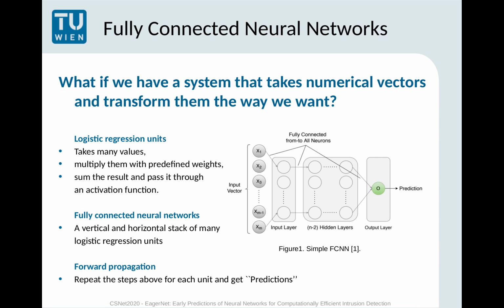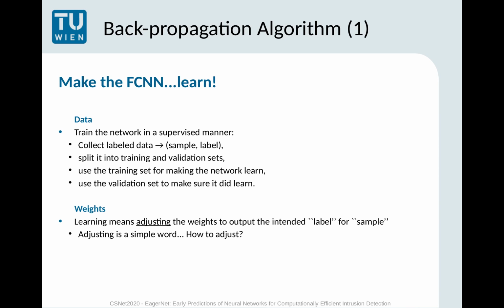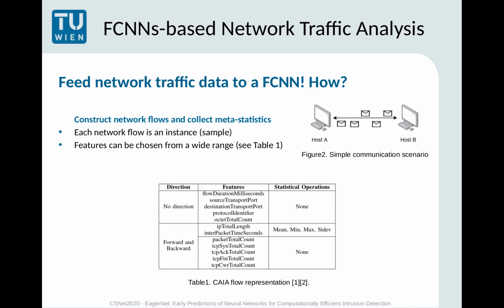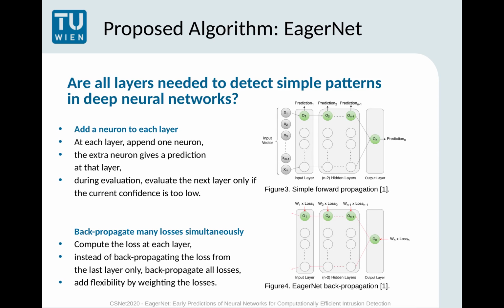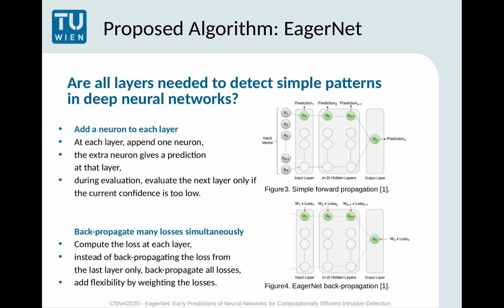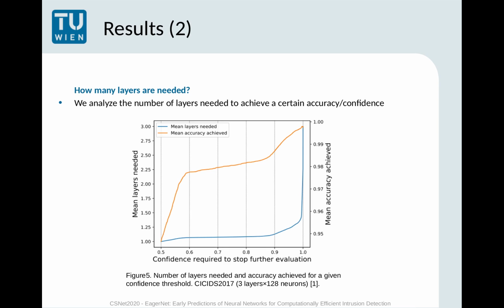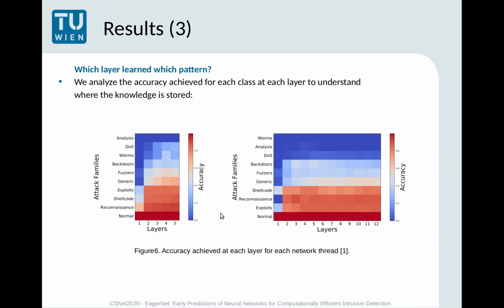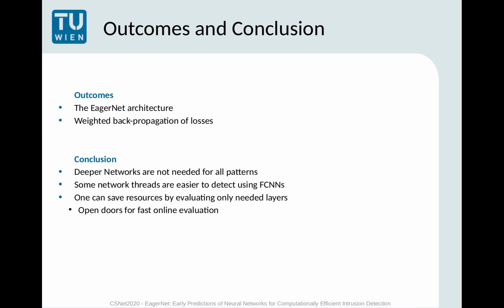EagerNet: Early Predictions of Neural Networks for Computationally Efficient Intrusion Detection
4th Cyber Security in Networking Conference (CSNet 2020)